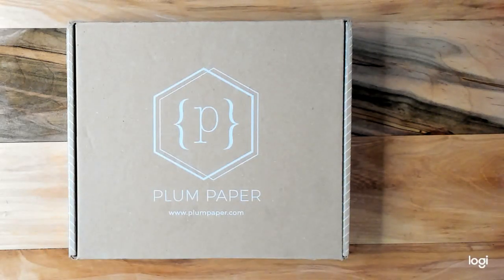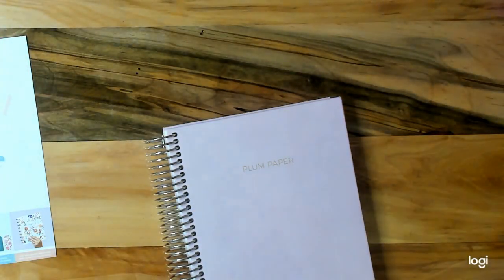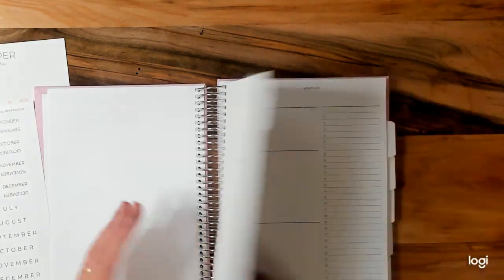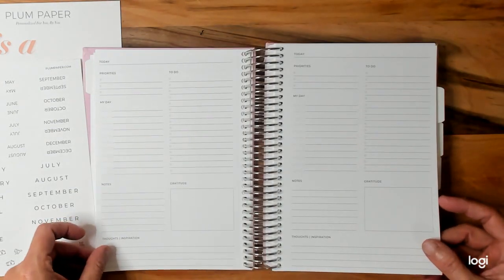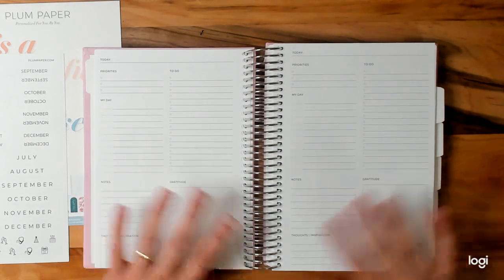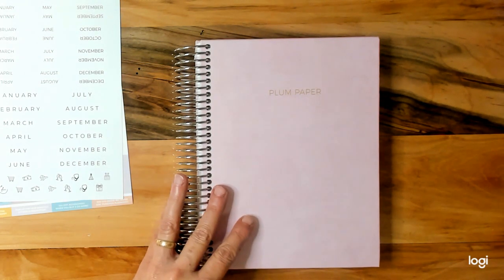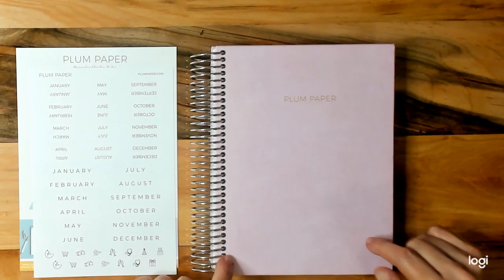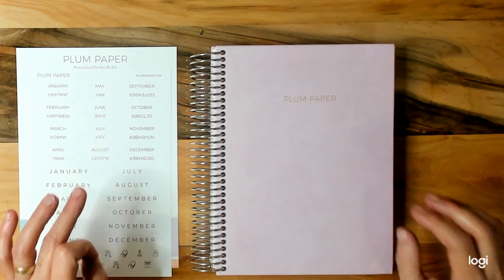Unboxing Plum Paper undated Daily.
Hey all I'm sorry for the non focused video today. I have been under so much stress. I can't concentrate on anything. Thanks for stopping by.